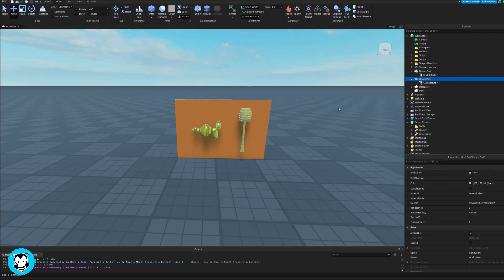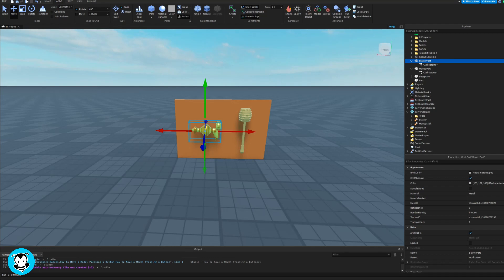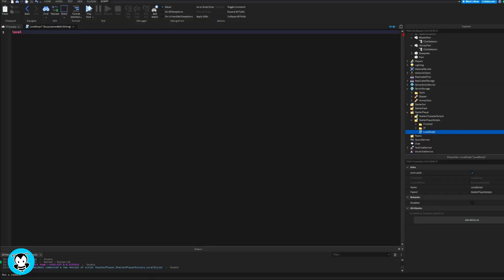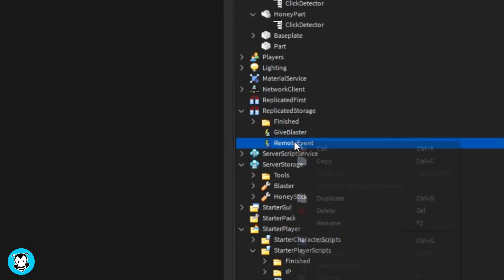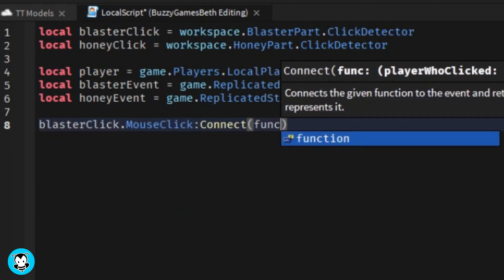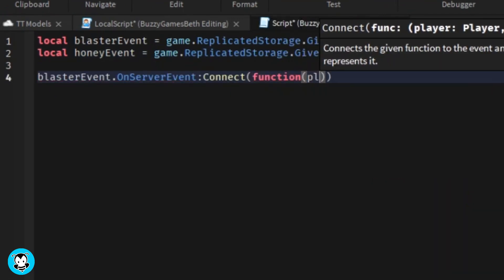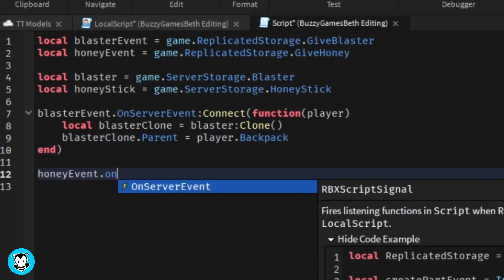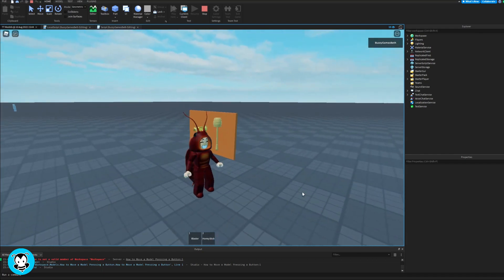How to Make a Clickable Weapon Inventory | Roblox Studio | Click Detectors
Hiya developers! Watch this video to learn how to step by step create a clickable tool inventory for your game using Roblox Studio!